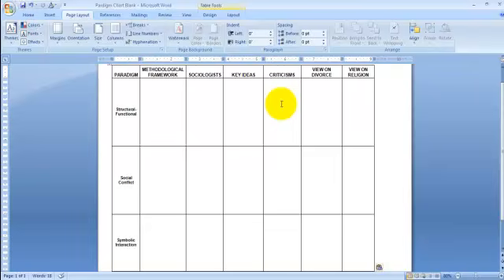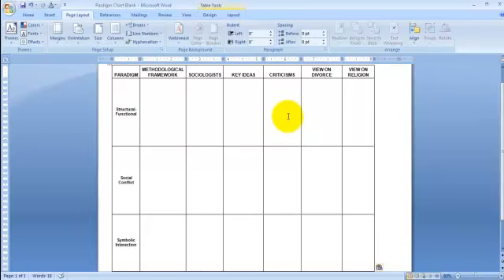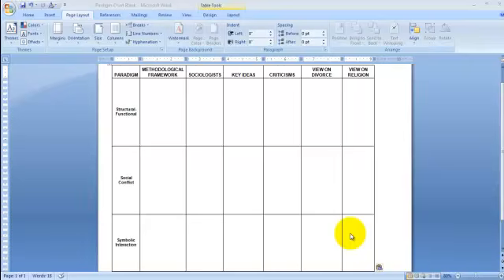Theory Learning Activity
Please watch this film in full for instructions on completing this learning activity.  The video contains instructions, expectations, as well details on saving your file.